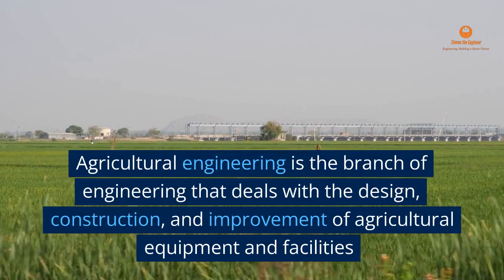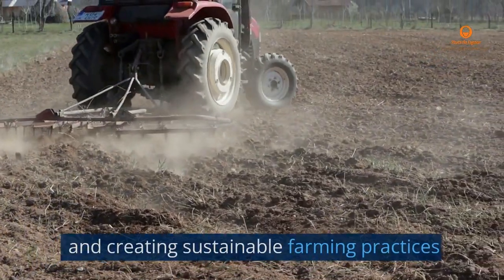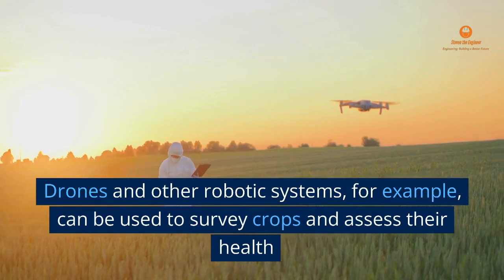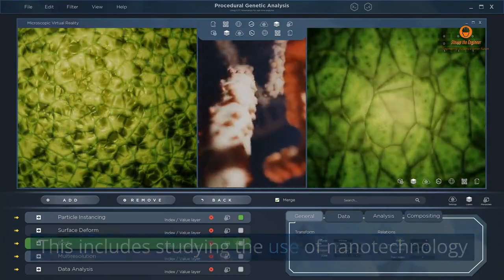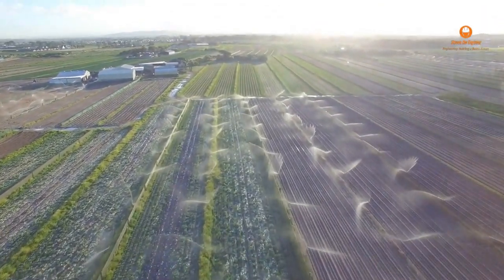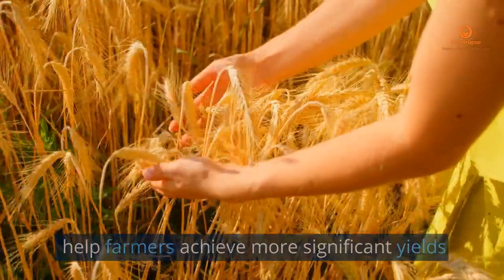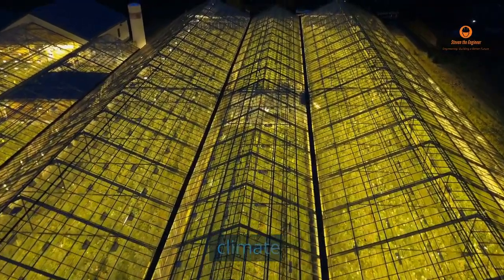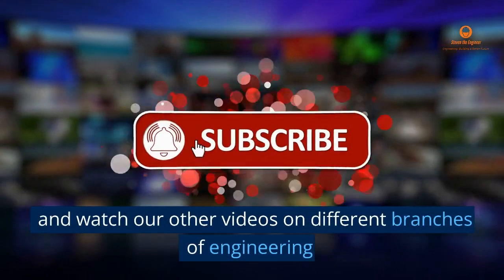Agricultural Engineering: The Green Revolution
Engineering: The Green Revolution in Agriculture (Is This How We Feed the Future?) 🌍🍽️

Join us in this informative journey to explore the significant role that agricultural engineering plays in the advancement of modern agriculture, improving crop yields, and creating sustainable farming practices. Could the Green Revolution be the key to a food-secure future? 🌽🚀

0:00 “Introduction to Agricultural Engineering” – Discover the magic behind the green fields 🌾✨
0:28 “Collaboration with Farmers” – See how engineers and farmers are joining hands for innovation 🤝👨‍🌾
0:47 “Technology in Agriculture” – Drones, robots and more in the green fields, what's next? 🤖🌾
1:09 “Research in Agricultural Engineering” – What do labs and universities have to do with farming? 🧪📚
1:26 “Combatting Soil Degradation” – Saving our soil, saving our future 🌍💪
1:42 “Water Management in Agriculture” – Every drop counts, learn how engineers are making it possible 💧🌱
2:04 “Improving Greenhouses” – Year-round farming is no longer a dream, thanks to agricultural engineering! 🏡🌱
2:25 “Impact of Agricultural Engineering” – How engineers are feeding the world with fewer resources 🍽️🌍

So are you ready to explore this exciting field?